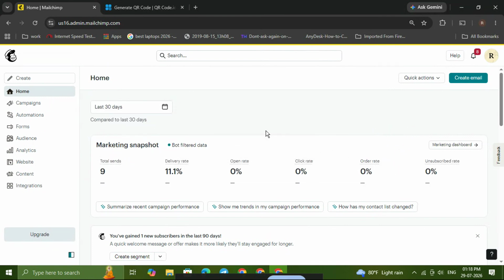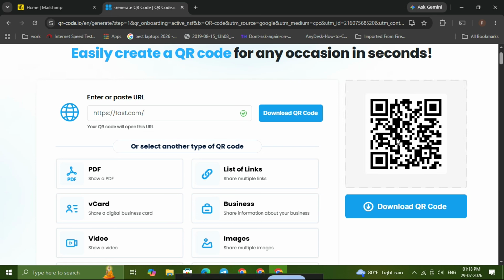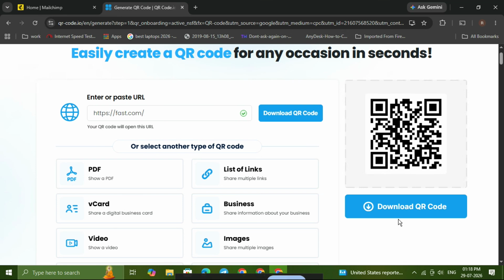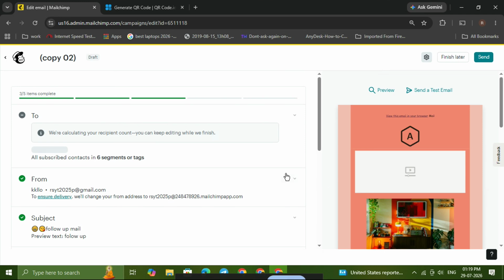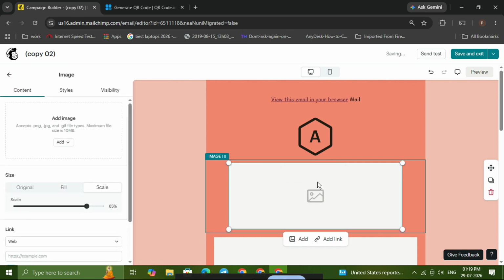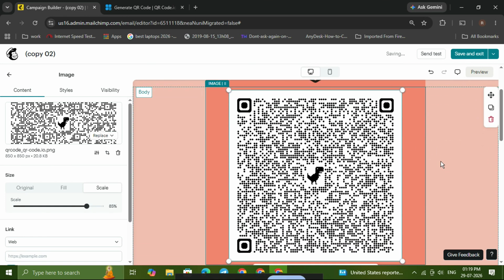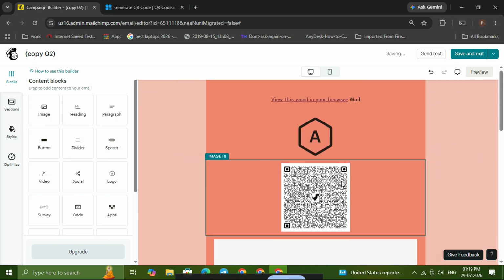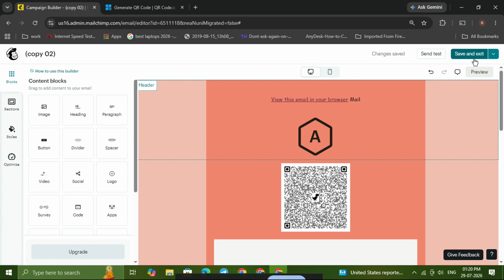How To Insert QR Code In Mailchimp (Easy Step-By-Step Guide)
Learn how to insert a QR code in Mailchimp by creating your QR code, downloading it, and adding it into an email campaign step by step.
Perfect for marketing emails, promotions, landing pages, and quick mobile-friendly links.

🕚Timestamps:
0:00 Introduction
0:18 Create the QR Code
0:44 Paste Your URL
1:03 Download the QR Code
1:15 Open Mailchimp Campaigns
1:33 Edit the Email Campaign
1:49 Open the Design Editor
2:05 Add an Image Block
2:24 Upload the QR Code
2:41 Resize and Adjust the QR Code

✍️What You'll Learn In This Video:
• How To Create A QR Code For Mailchimp Emails
• How To Download A QR Code Image
• How To Open And Edit A Mailchimp Campaign
• How To Add An Image Block In Mailchimp
• How To Upload A QR Code Into An Email
• How To Resize And Position The QR Code Correctly
• How To Save And Preview Your Mailchimp Design
• How To Add Mobile-Friendly Scannable Links In Email Campaigns

💡Pro Tips:
• Use a short, clean URL so your QR code stays simple and easy to scan.
• Test the QR code on your phone before sending the email.
• Keep enough white space around the QR code for better scanning.
• Place the QR code near a clear call to action for more clicks.
• Always preview the email on desktop and mobile before publishing.

🌐 Access QR Code.io Here:
qr-code.io